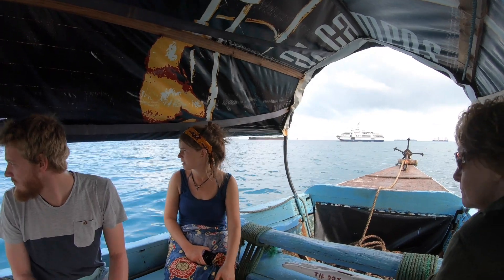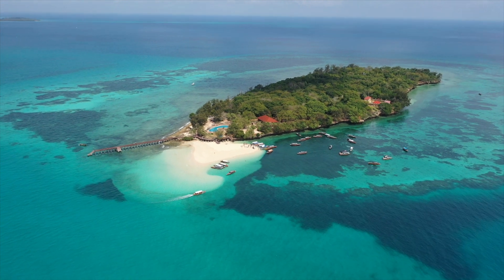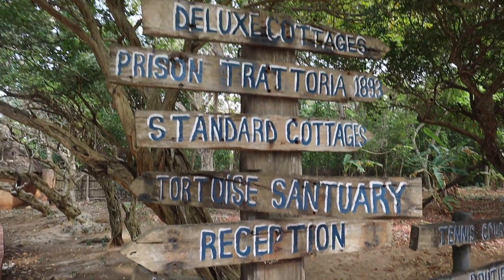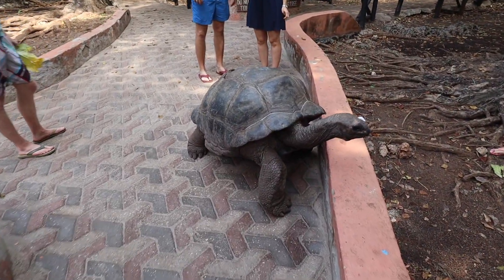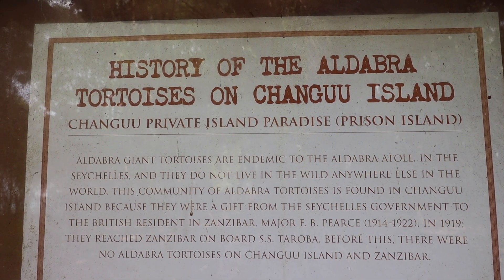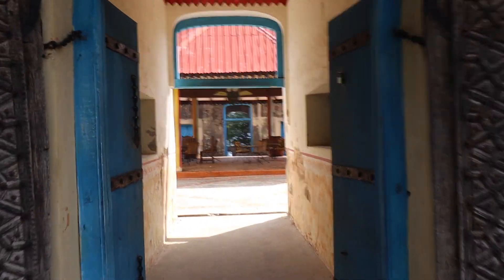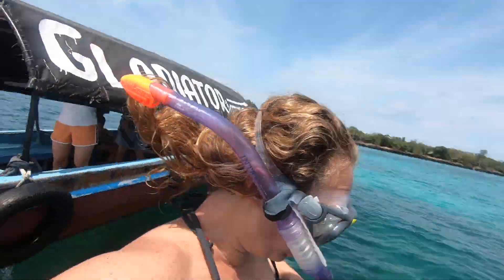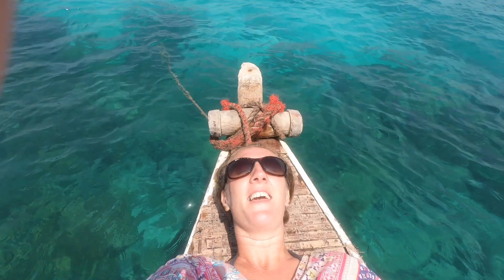Prison Island, ZANZIBAR Travel Vlog 2019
This is the first in a series of Zanzibar travel vlogs that I plan to release every day this week.

This Prison Island Zanzibar travel vlog shows off an island that was built to be used as a prison but ended up being used to quarantine people with Yellow Fever and other tropical diseases and was later used as a private resort and Giant Tortoise sanctuary.

The Tortoise can only be found in their natural habitat in the Seychellese and The Galapagos Islands but here they stay in a private island in a sanctuary after they were a gift from the Seychelles to
the leader of Zanzibar many years ago. Some are over 100 years old!

A day trip from Stone Town to Prison Island is definitely one of the top things to do in Stone Town and top places to visit in Zanzibar.